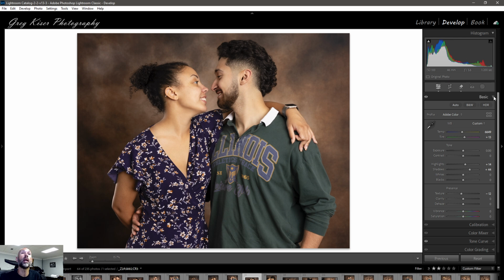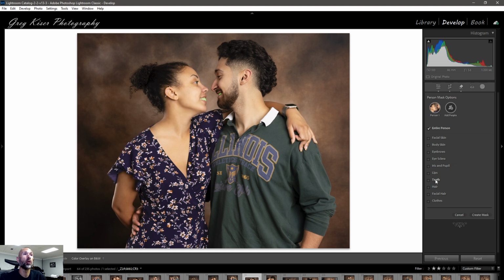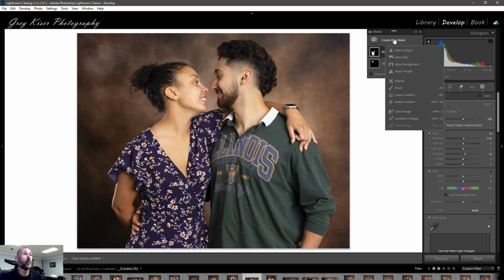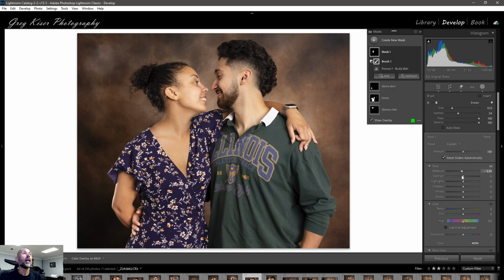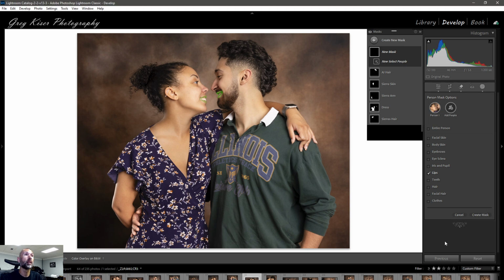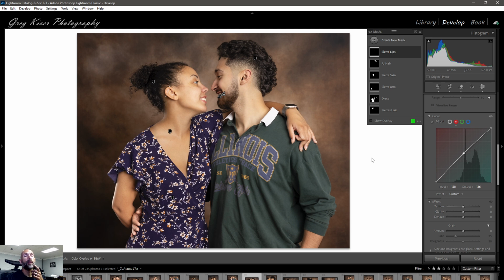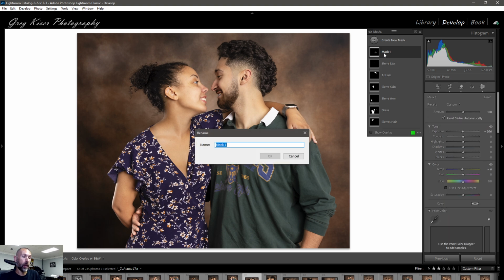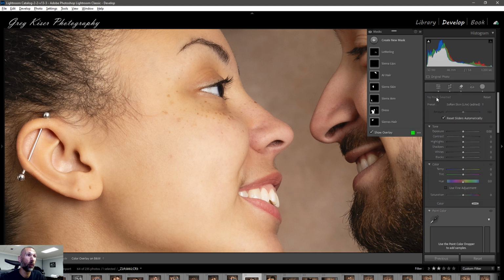Tuesday's Tips: Using the People Mask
This week we will look into a mask that is very specific in use to portraiture and photos of people.  The people mask is a new addition to the collection of tools within Lightroom and is very useful if you photograph people.